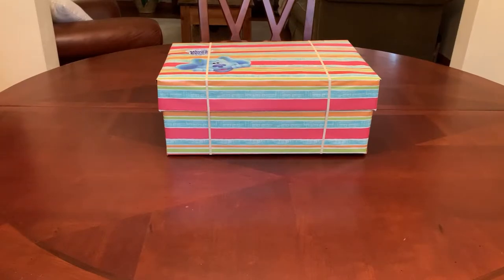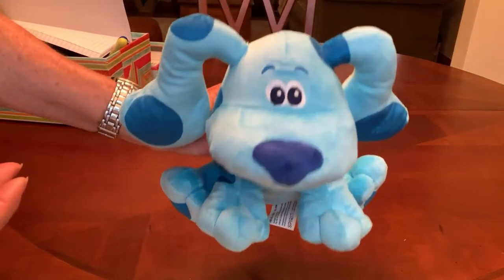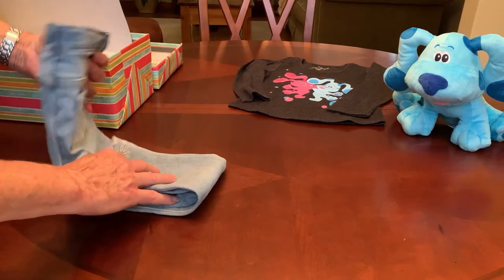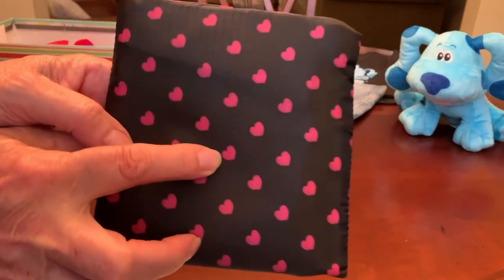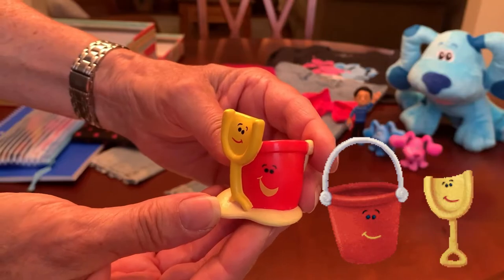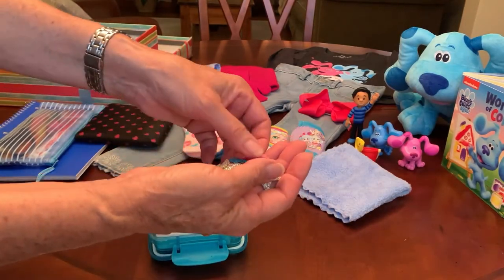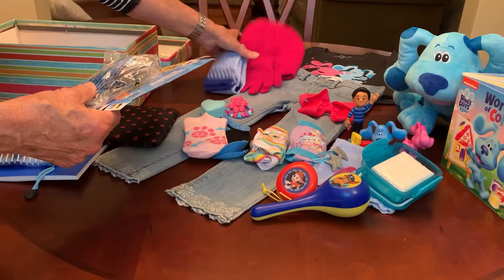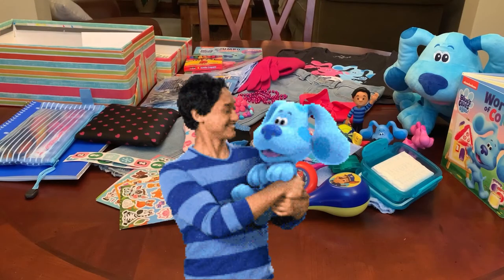BLUES CLUES 💙 🐾 GIRL 2-4 OCC SHOEBOX UNBOXING | Operation Christmas Child 2021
Take a look at this Blues Clues themed shoebox gift for a 2-4 year old girl. It’s filled to the brim with toys, clothing, school supplies and hygiene items and couldn’t be cuter. I pray the young recipient of this shoebox loves it as much as I enjoyed packing it for her.

If you enjoyed this video, don’t forget to give it a thuUmbs up. Your likes and comments help raise awareness and spread the word of Operation Christmas Child.

Musician: LiQWYD